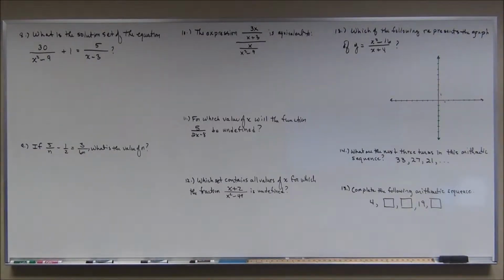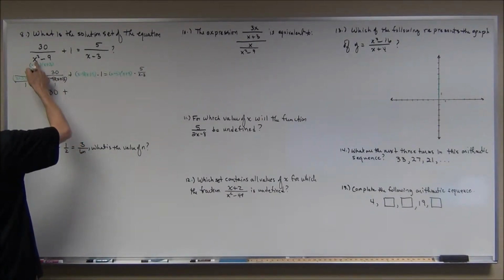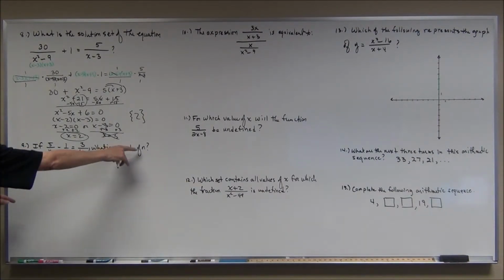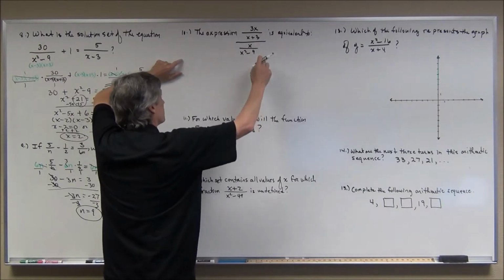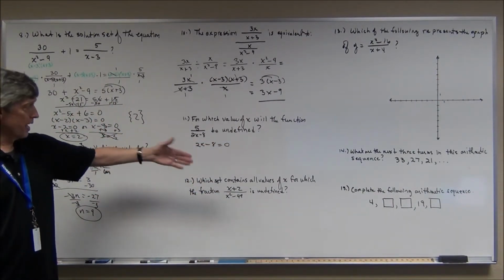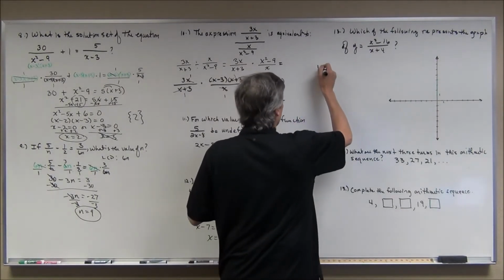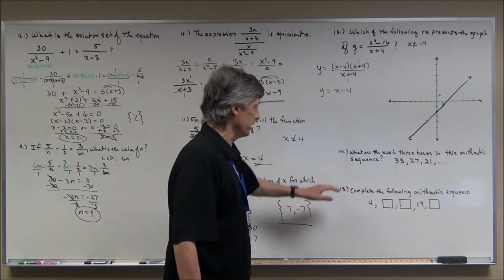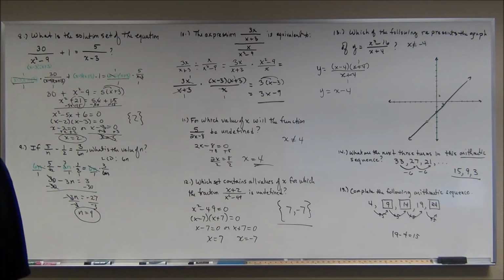Second Semester Exam Review 8 15